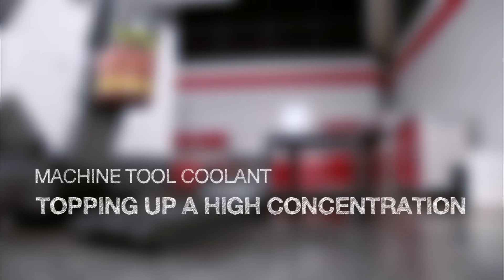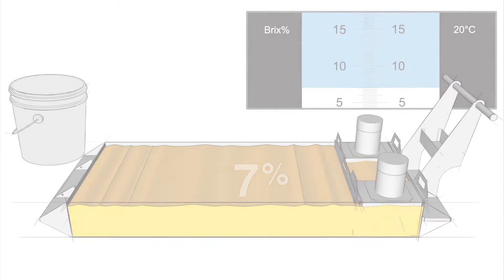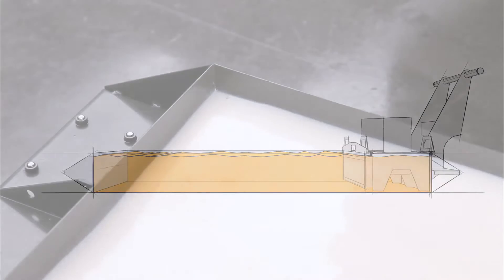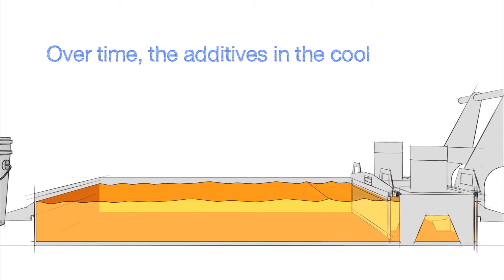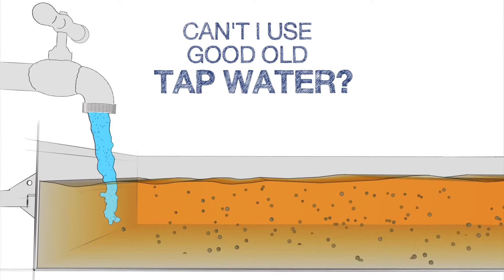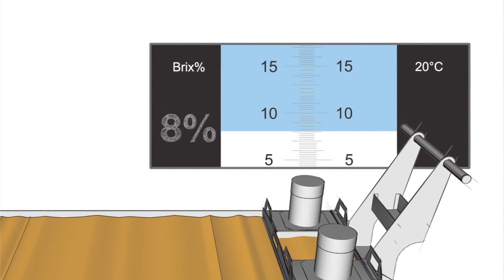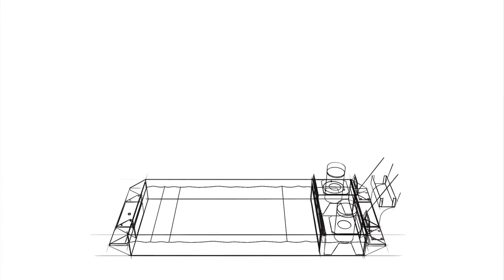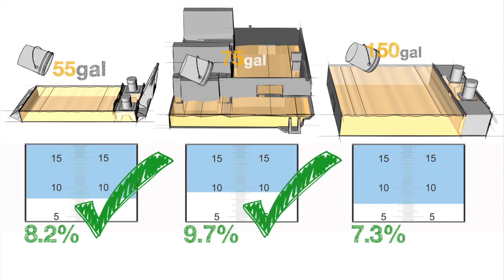Machine Tool Coolant: Topping Up a High Concentration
Check out this video if you've found that your cutting fluid has a high concentration. We'll show you the simple steps necessary to bring the coolant back to the proper concentration range.